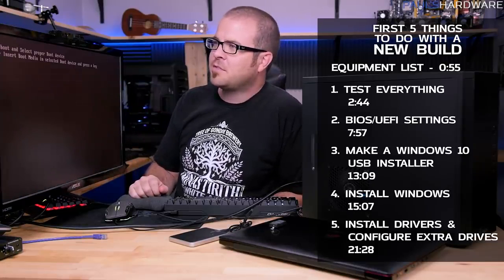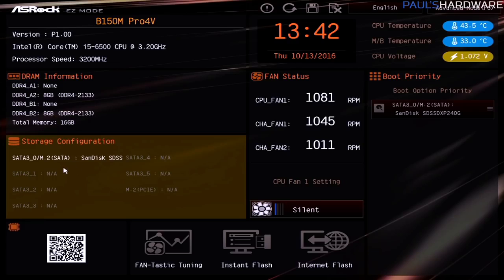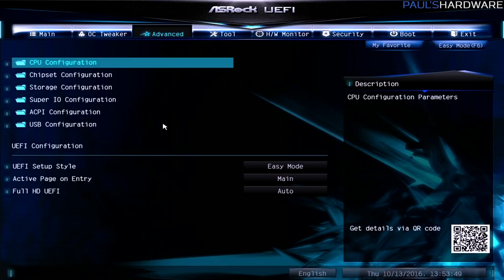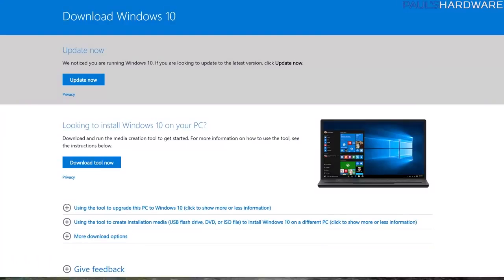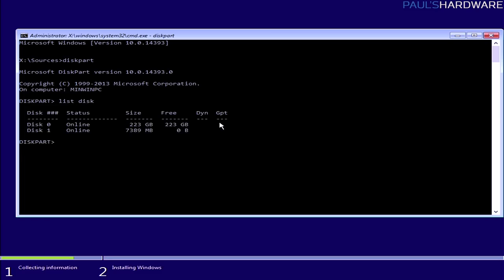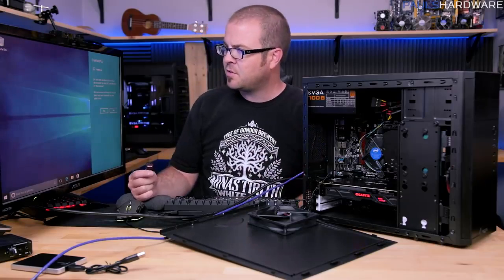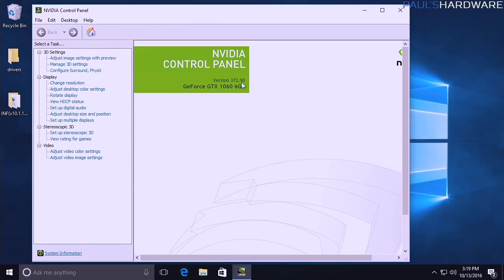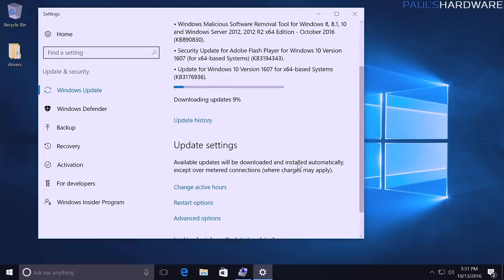First 5 Things to Do with a New PC Build